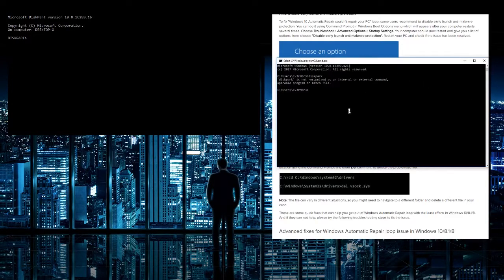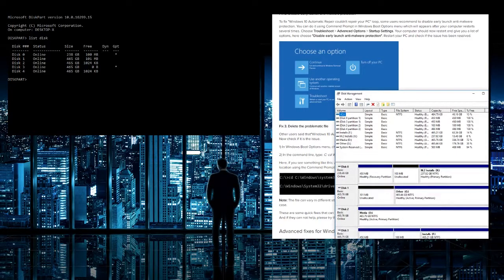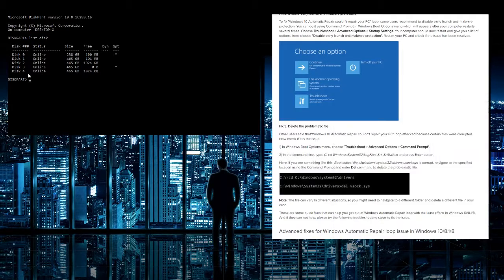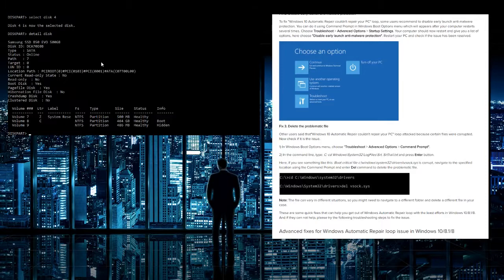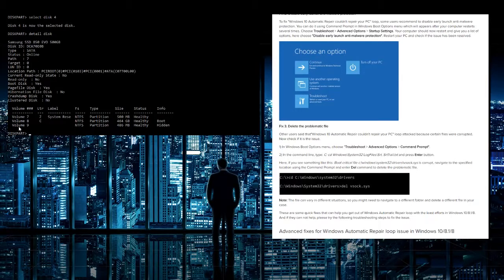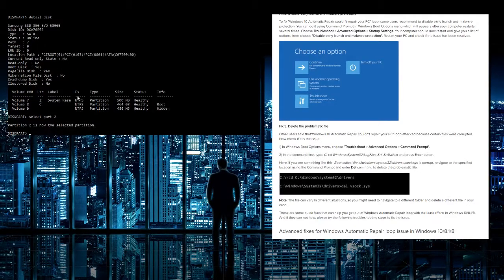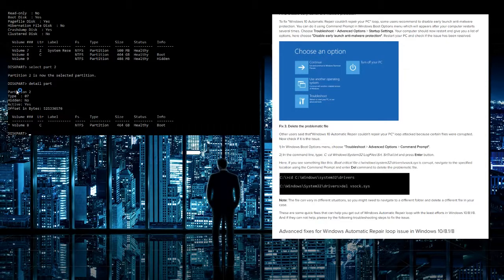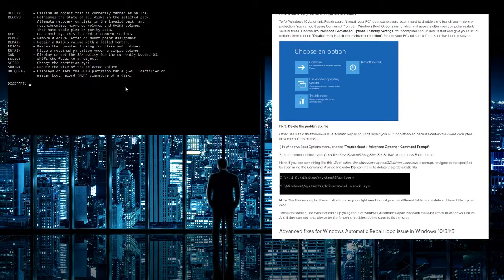Recovery Boot Loop Fix Windows 10 2018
When bcdedit/bootrec and all its options aren't working, there is still one more thing to try.

Use diskpart in a cmd prompt in windows
You can open one by hitting control+R and typing cmd
Next type DiskPart and hit enter
List your disks by typing list disk
Select your disk to view/edit by typing select disk (your disk #)
Next type detail disk
We now have to select the partition on that disk to edit
Type select part (your partition #)
Next type detail part
If your drive shows that it is NOT active then type active and press enter
Restart windows